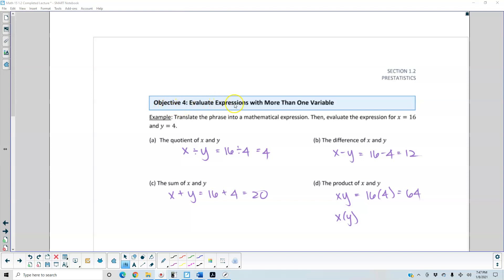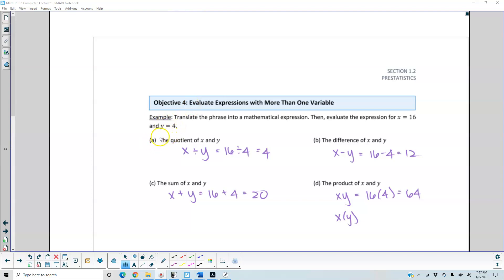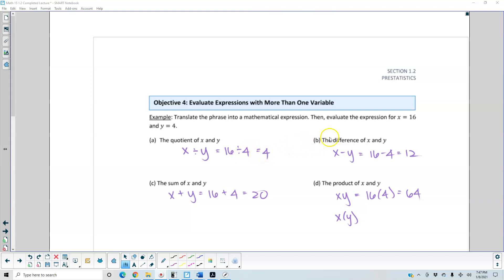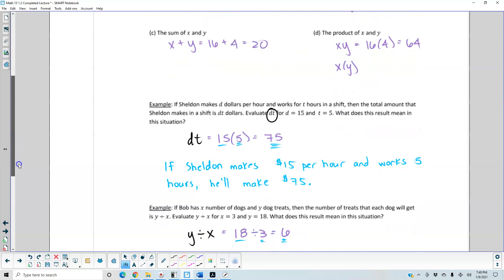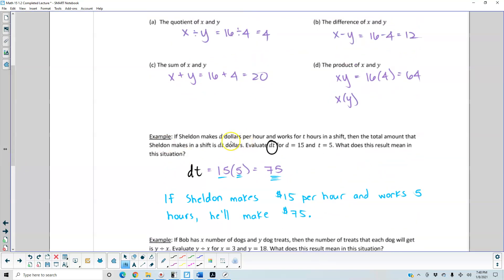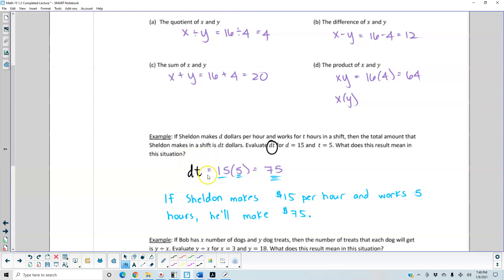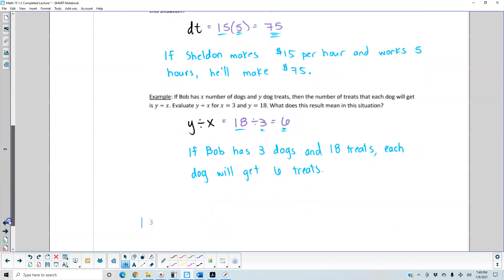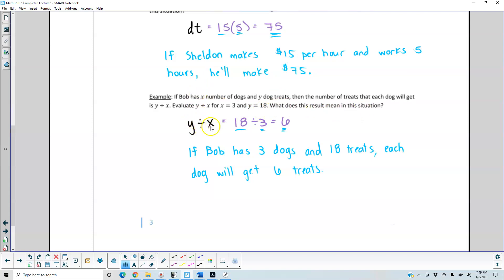1.2 Objective 4: Evaluate Expressions with More Than One Variable